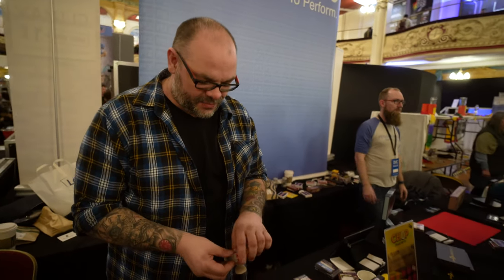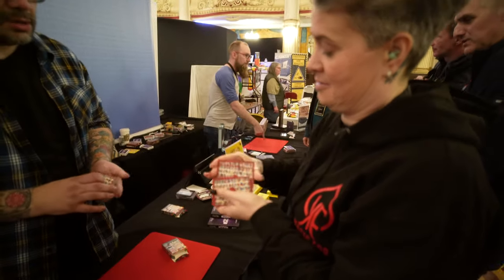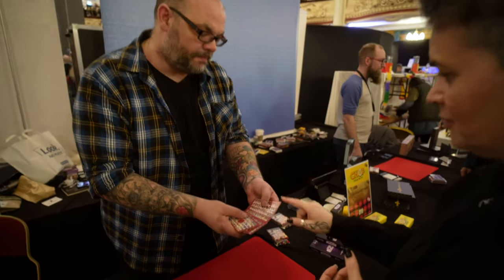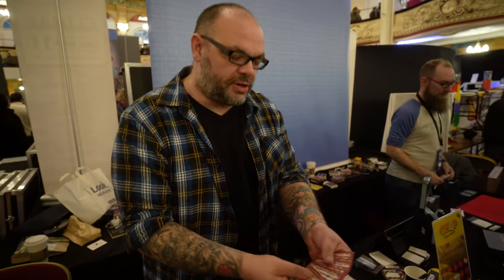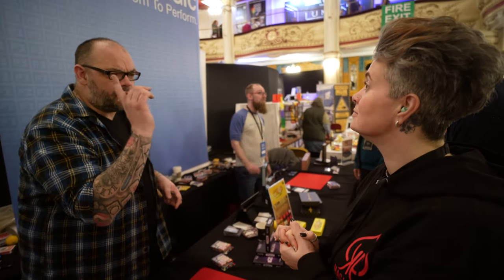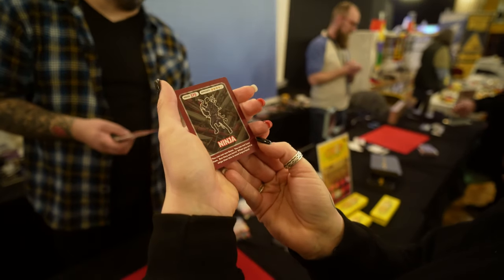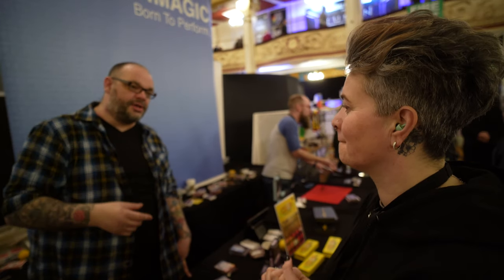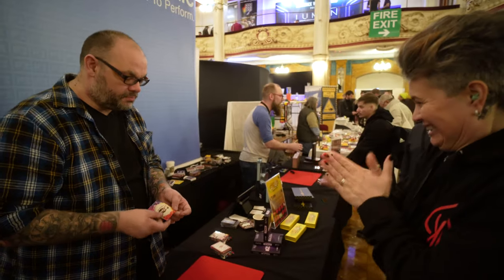MindBlox by Craig Petty [BMC 2024 Full Performance]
Here's a video taken from the main BMC 2024 video which features Craig Petty performing Mind Blox.